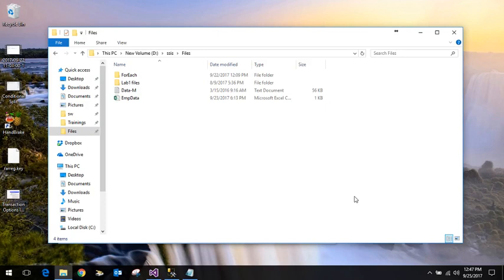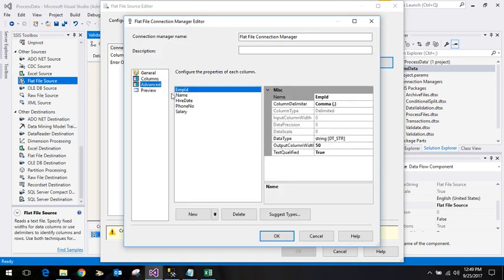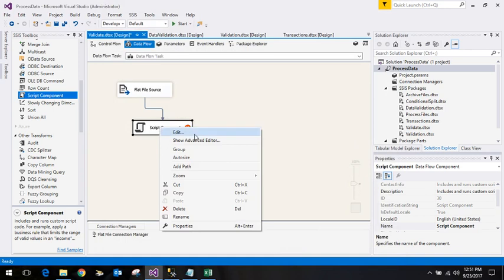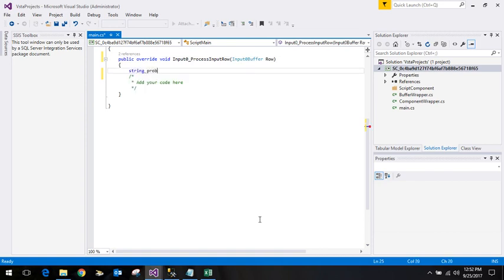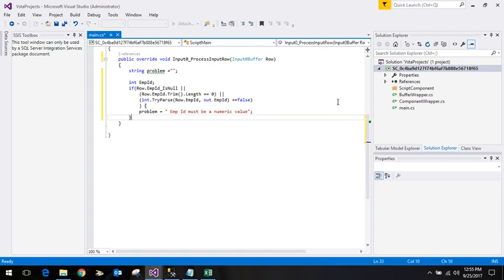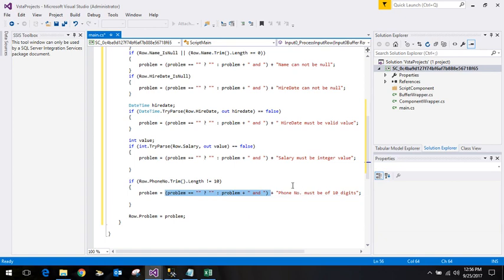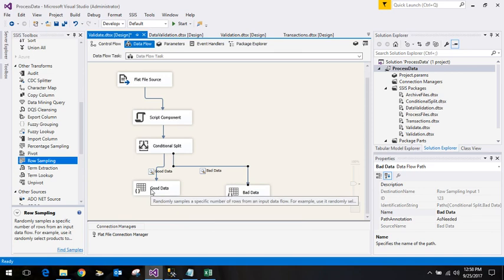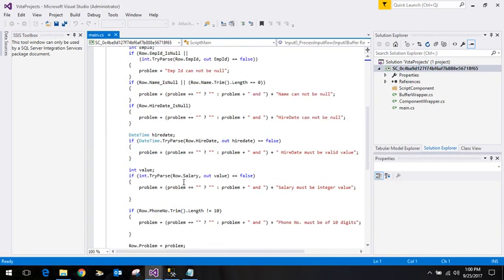Validation in SSIS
Here-in, we will do row by row validation using script component. You may write your own logic for validation, and after validation move faulty data to separate destination . Pretty straight forward